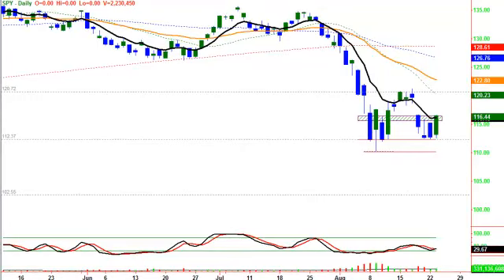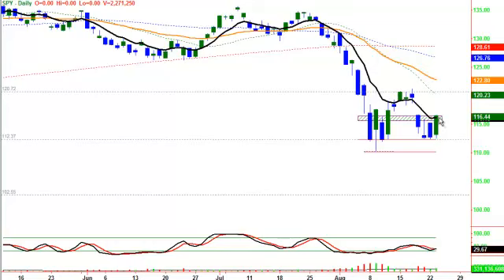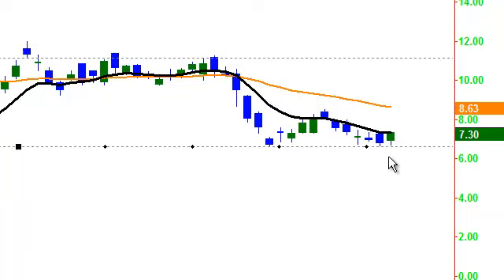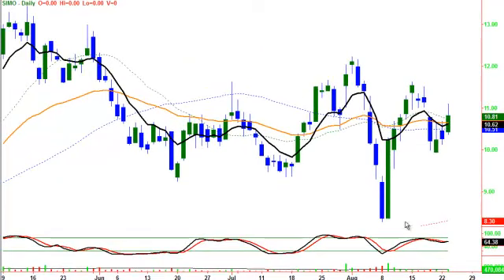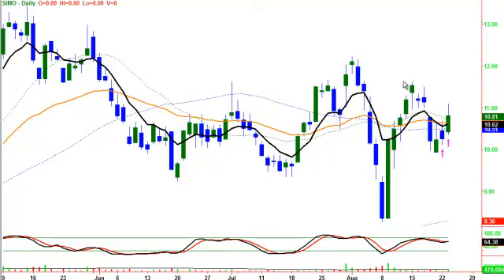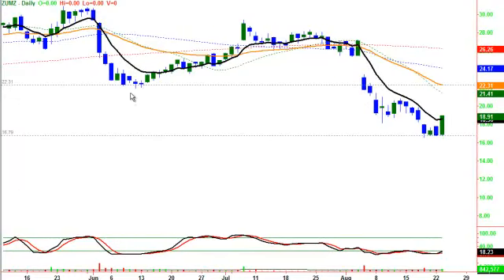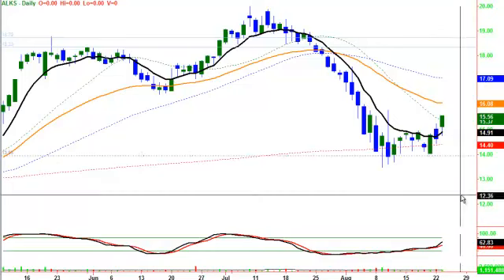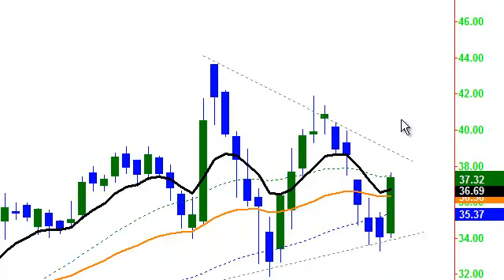Rick's View 8-24-2011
Good Morning Profit Traders,
The spy is currently forming a double bottom and closed bullish over the T-Line and the weekly 200 SMA. If this is going to be a bullish rally we will need to see price action confirming the T-Line breakout. If the price action breakout confirms we see a short-term upside target of about 120.70 if price action does not confirm a T-Line breakout the August 9th lows  can still be reached.